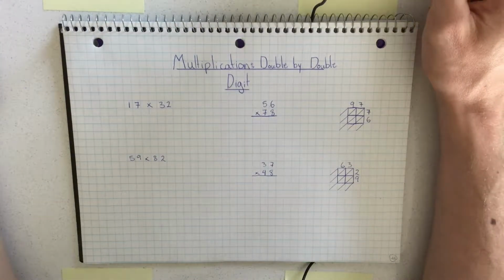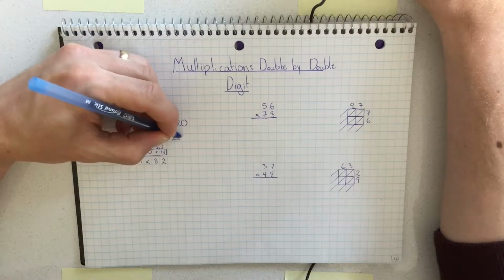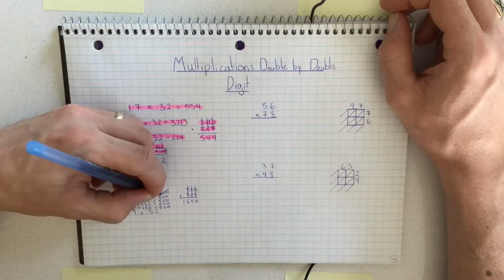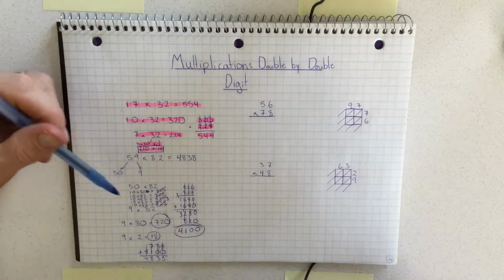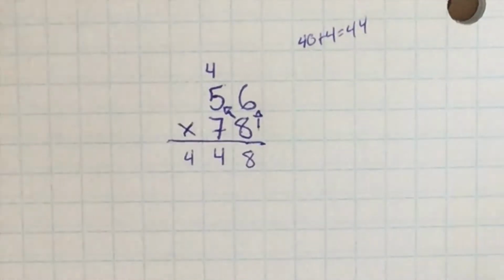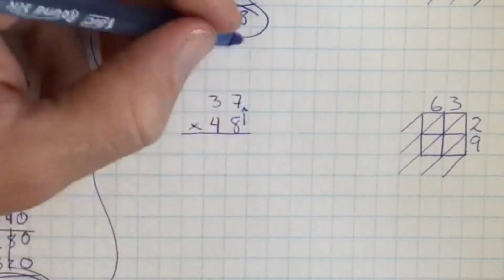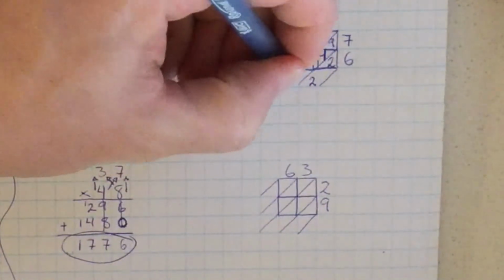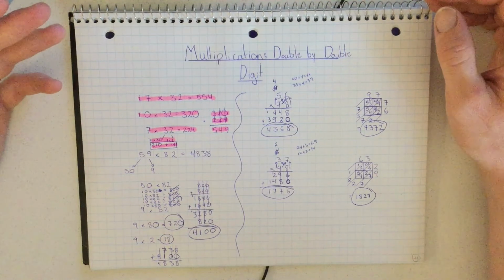Two x Two Multiplication